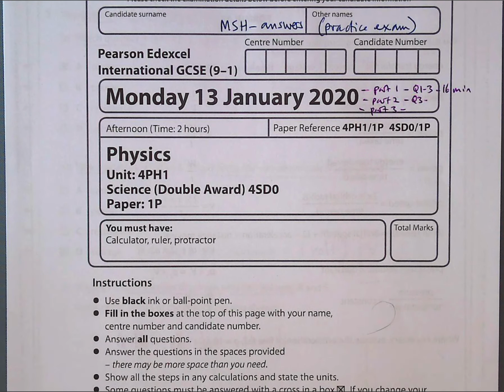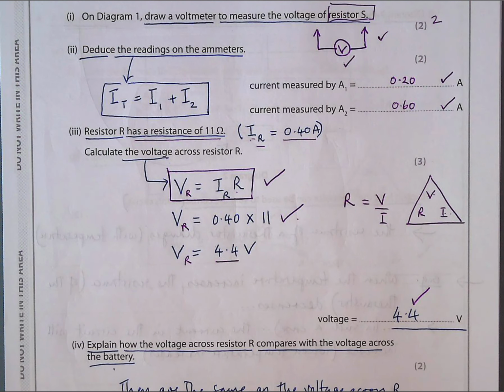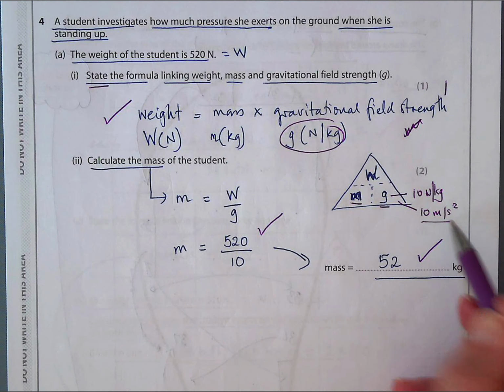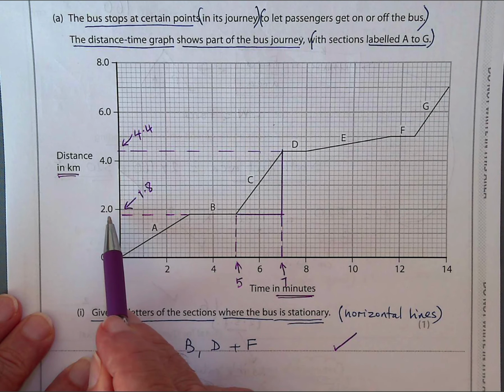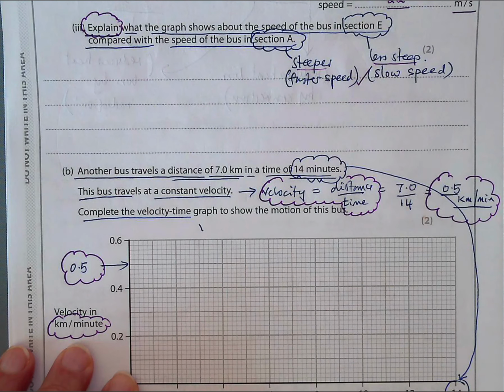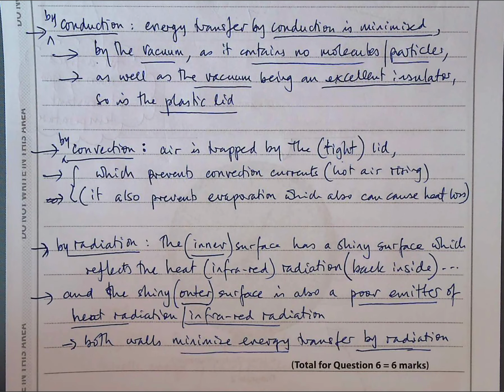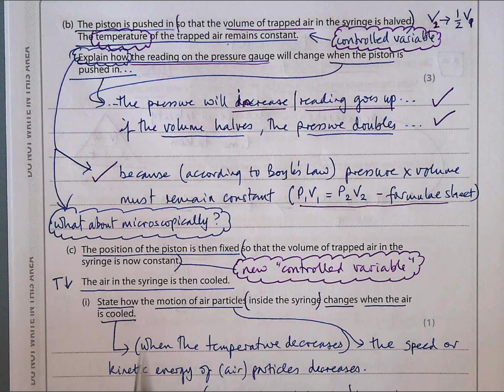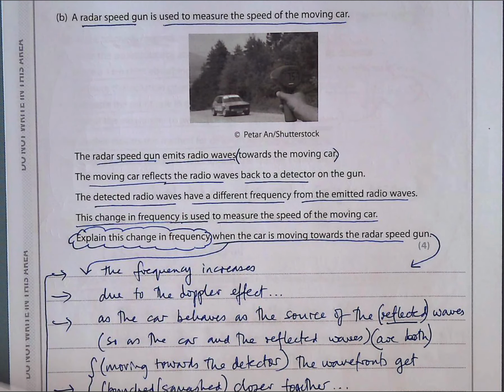Physics IGCSE Edexcel Paper 1P - Jan20 Part 2: Q3-7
This video talks you through my model answers to the IGCSE physics paper used in January 2021. It covers all the physics content in the Double Award Science IGCSE and is the first of the two papers for students doing the full IGCSE in Physics.

As I talk you through each question in turn, I also revise certain key content of the syllabus. You can use my videos to improve the way you communicate your answers. After trying the exam yourself, go through your answers and improve the clarity of your answers, using my video.

You can focus on the questions you need most help with. This is the second part of this exam, covering only questions 3-7; I had to stop the first video due to a phone call (as you will hear), so I re-started part 2 where I left off, with question 3. The third and final part will cover questions 8-11.